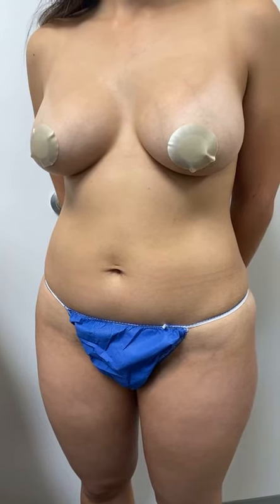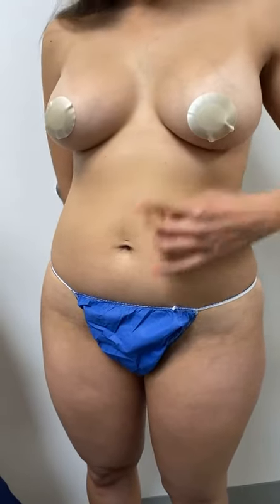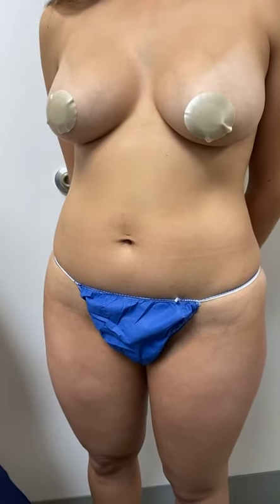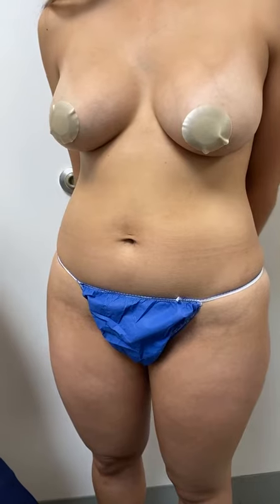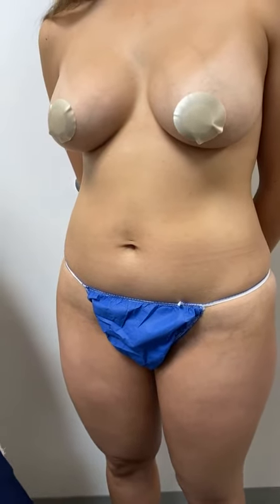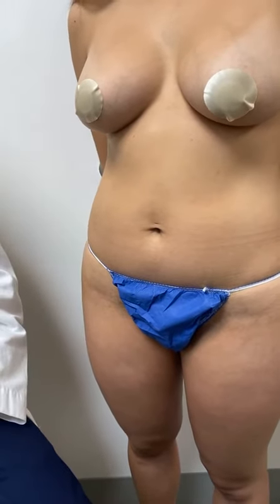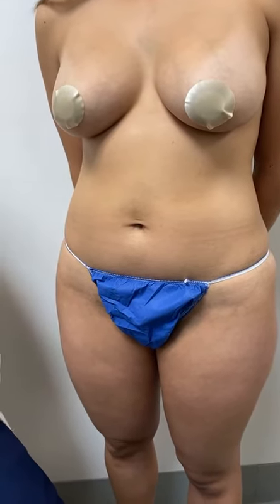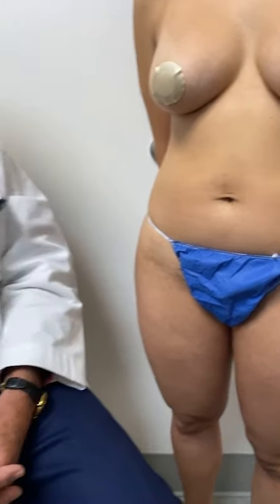TRANSUMBILICAL BREAST AUGMENTATION RESULTS BY DR GABRIEL PATINO 06 30 2021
Procedure Description:

A breast augmentation is usually done under tumescent anesthesia and oral ( by mouth) sedation at the Cosmetic Surgical Center Of El Cerrito. Dr. Gabriel Patino recommends to have the breast implants inserted without any scars on the breasts, the nipples or the armpits. The Trans Umbilical Breast Augmentation (TUBA) or bellybutton approach consists of inserting the breast implants through a tiny incision inside the bellybutton which is the only natural scar in the human body. There are multiple advantages to the boob job via the navel. The most obvious one is the lack of wounds on the breasts, areolas (brown area surrounding the nipples)or axilas (armpits) . Capsular contracture is the most common complication after breast enlargement with implants. The risk of Capsular contracture with the trans axillary approach (via the armpits) is 6% which is the highest of all the different incisions. The nipple areolar complex ( NAC) approach ( incision around the nipples) has a 3% incidence of capsular contracture (internal scar which squeezes the implants and makes your breasts hard). The inframammary incisions ( wounds are on the fold under the breasts) has one of the lowest risk of capsular contracture at just 0.5%. The Transumbilical breast augmentation risk of capsular contracture is even better at only 0.2%. One of the theories is that capsular contracture is caused as a reaction of the body to a small amount of blood which remains around the breast implants. The Transumbilical incision is the only approach that allows for drainage of any remaining blood down through the two tunnels created from the breasts into the bellybutton. Drains are not needed because as you stand the fluid naturally drains down and exit via the umbilical wound skin edges. The risk of bleeding is also much less because no cutting instruments (scalpel= knife, electrocautery = Electrical knife) are used to create the breast pockets ( cavities made to fit the implants).  Instead,  the sub muscular ( under the muscle) or sub glandular ( under the breast gland) pockets are created by hydro dissection ( water expansion) using the tumescent anesthesia ( Normal Saline = Salted water, lidocaine= numbing medicine, Epinephrine = Adrenaline) which is less traumatic. In addition the Adrenaline causes significant vasoconstriction (clamping of the blood vessels) which dramatically decreases the risk of bleeding. The risk of infection with the TUBA approach is also near zero perhaps because It is the only approach to the breasts that uses a single tiny incision instead of two larger incisions. Even if the bellybutton incision were to become infected, the risk of the infection reaching all the way to the breasts Is extremely unlikely. By contrast, any incisions on the Breasts ( periareolar or inframammary) are more likely to become infected because they are larger and perhaps because the breast implants can apply direct pressure over the wounds  and cause a decrease in blood supply to the edge of the incisions which results in necrosis (death of the wound edge) and subsequent Infection.
The only disadvantage of the Transumbilical Breast Augmentation is that Saline implants can not be inserted via the umbilicus. Dr Gabriel Patino, however, has invented a new unique and incredible surgical technique that allows him to insert the Silicone implants through the tiny umbilical incision which he has named the Transumbilical Silicone Breast Augmentation (TUSBA).